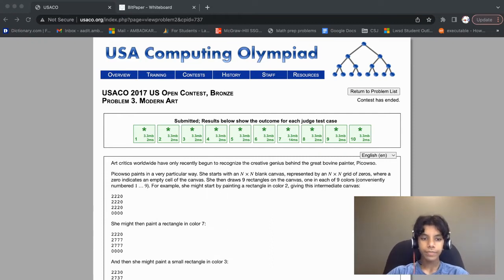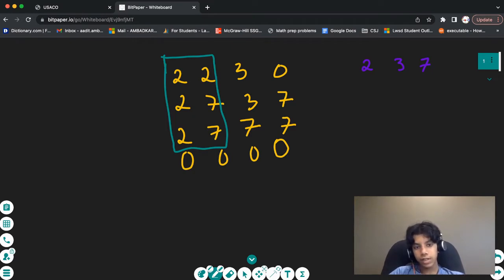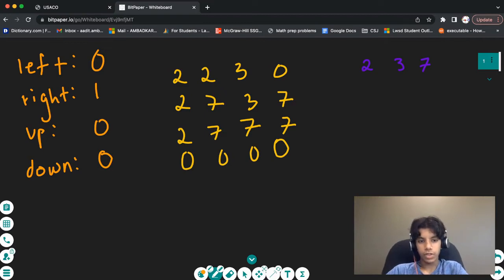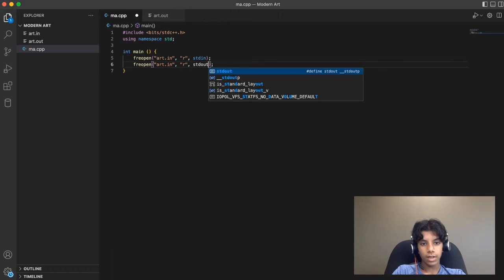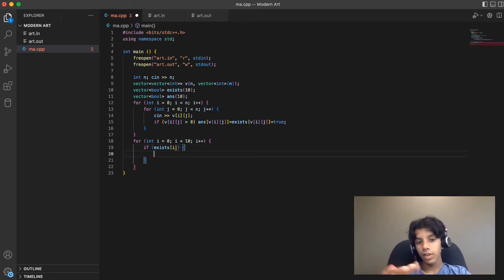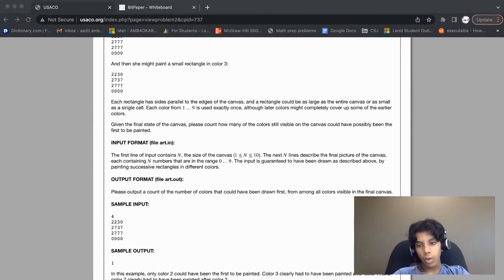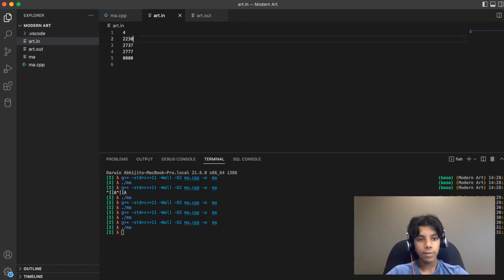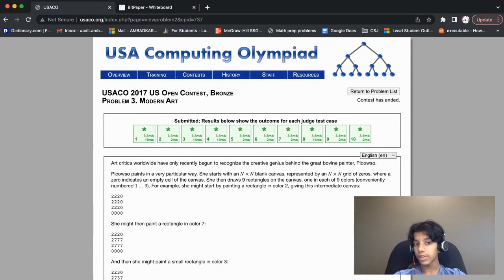Modern Art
This is Modern Art from the USACO Bronze Division, 2017 US Open. Hope you all enjoy!